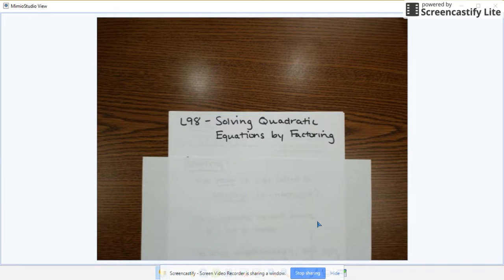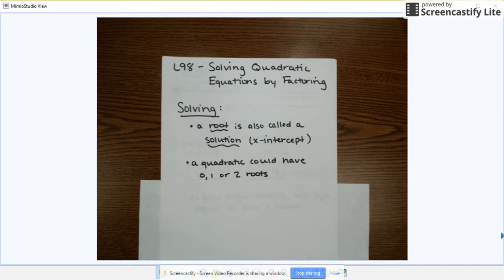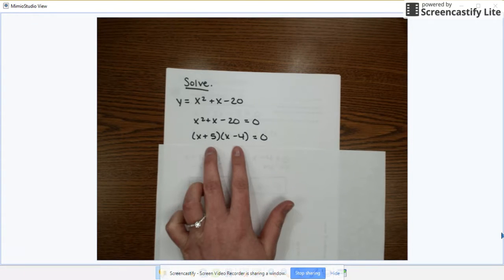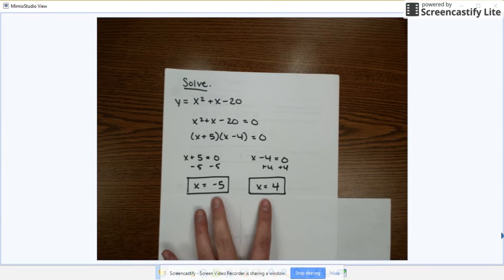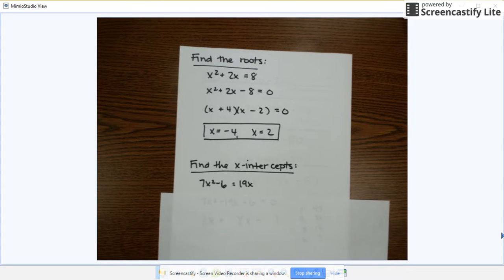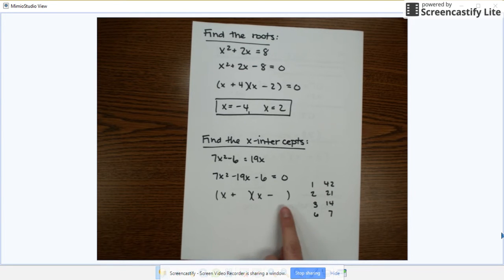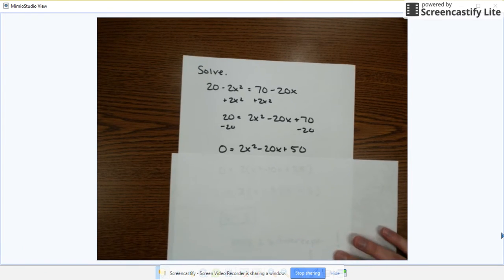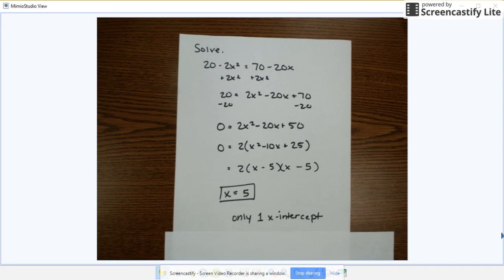L98 - Solving Quadratic Equations by Factoring.webm